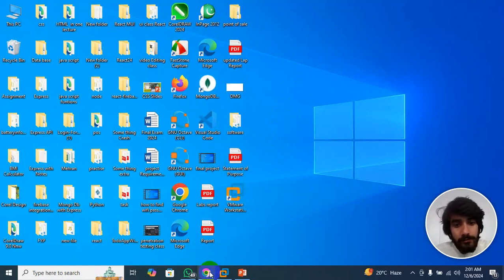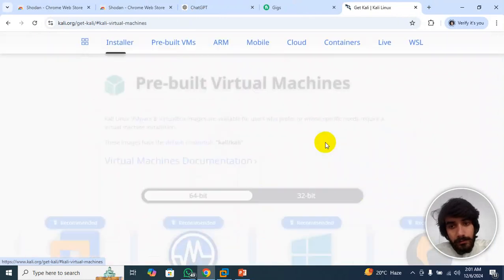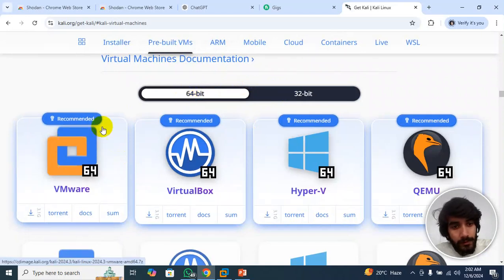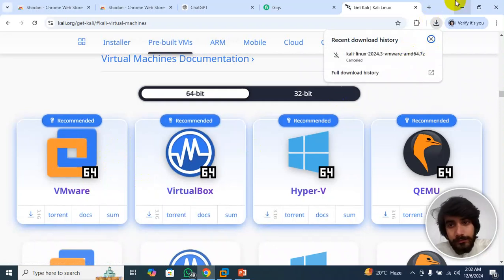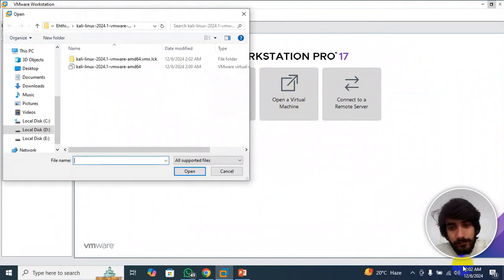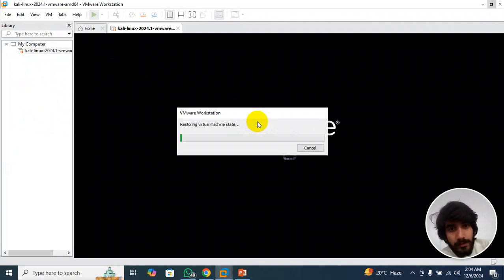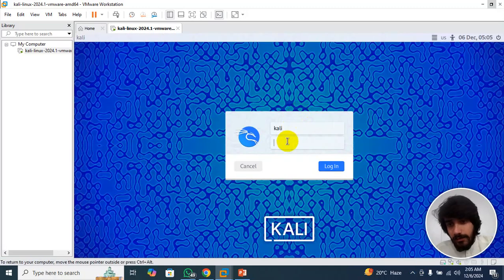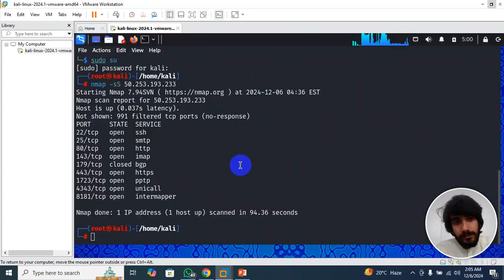How to Install Kali Linux on VMware Workstation Pro 17: Step-by-Step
Looking to set up Kali Linux in a virtual environment for penetration testing or ethical hacking? This step-by-step tutorial will guide you through installing Kali Linux on VMware Workstation Pro 17 from scratch! 🚀

👉 What You'll Learn in This Tutorial:

Downloading VMware Workstation Pro 17.
Installing VMware on your system.
Downloading the official Kali Linux ISO.
Creating a new virtual machine for Kali Linux.
Configuring VM settings (RAM, CPU, disk size).
Installing Kali Linux and completing initial setup.
Post-installation tips to enhance performance and usability.
💻 Requirements:

VMware Workstation Pro 17 installed on your PC/Mac.
Kali Linux ISO file (download from the official site).
Basic understanding of virtualization.
📌 Key Features of This Video:

Clear and concise instructions.
On-screen walkthrough of every step.
Tips for optimizing Kali Linux in VMware.
🔗 Useful Links:

Download VMware Workstation Pro
🛠️ Get started with ethical hacking or cybersecurity training by setting up your Kali Linux environment today!